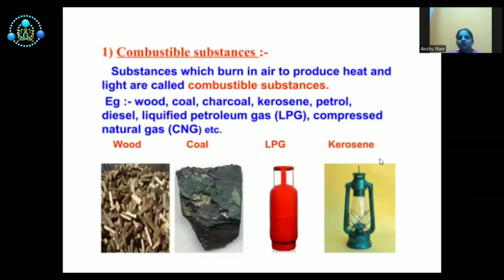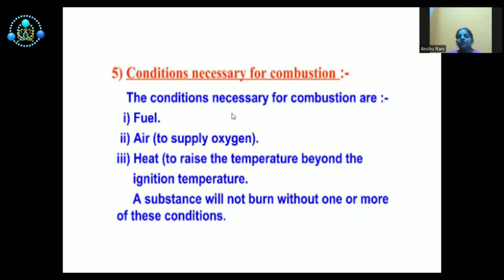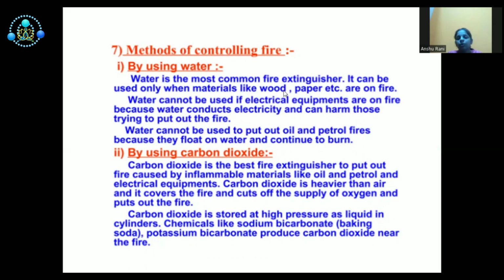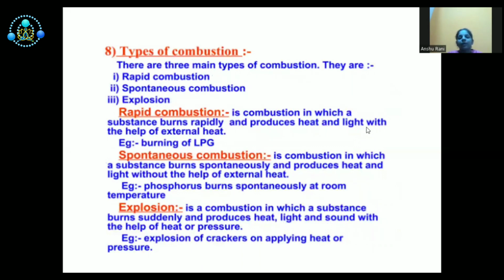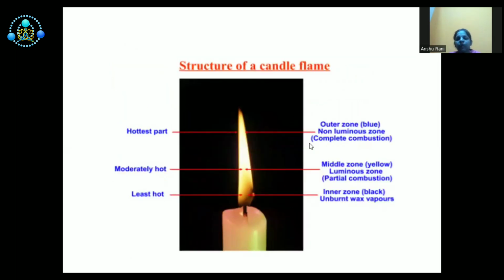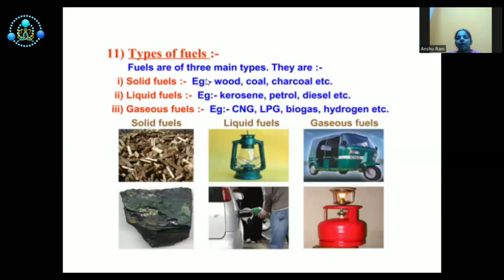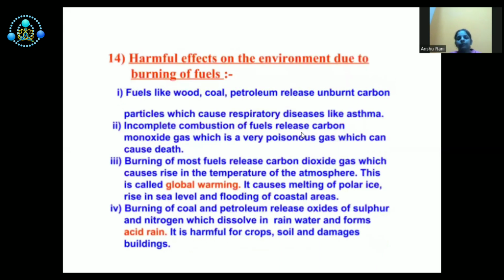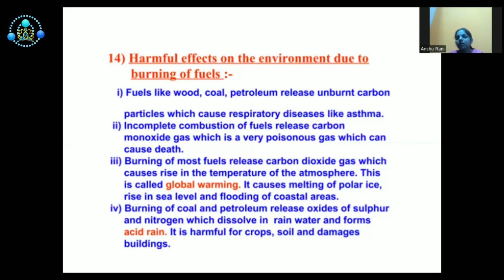COMBUSTION AND FLAME: CLASS VIII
Hello!
Starting with Combustion and Flame of  NCERT Class VIII Science.
And here we proceeds:
A chemical process in which a substance reacts with oxygen to give off heat is called combustion. The substance that undergoes combustion is said to be combustible. It is also called a fuel. The fuel may be solid, liquid or gas.
A flame is a hot bright stream of burning gas that comes from something that is burning. The heat from the flames was so intense that roads melted. ... a huge ball of flame. Synonyms: fire, light, spark, glow More Synonyms of flame.